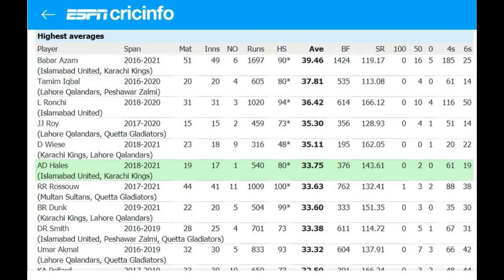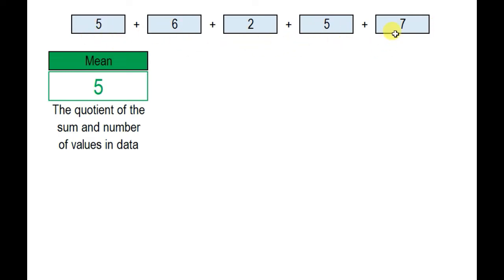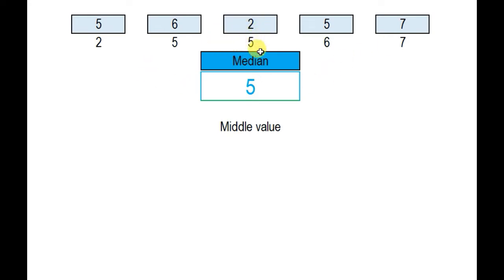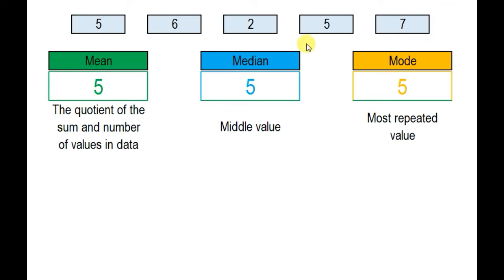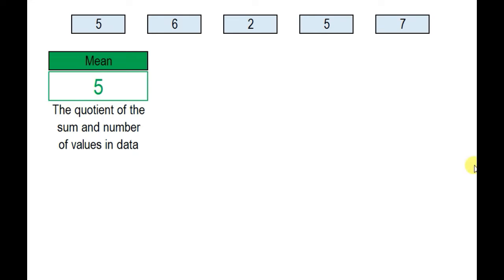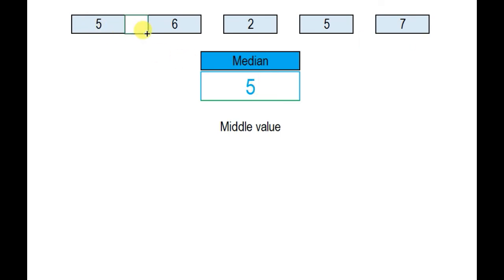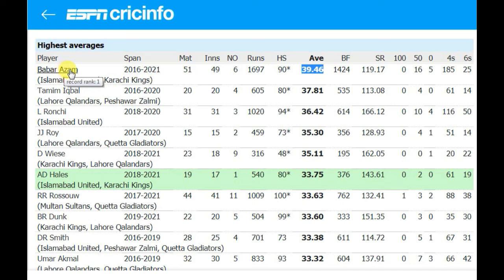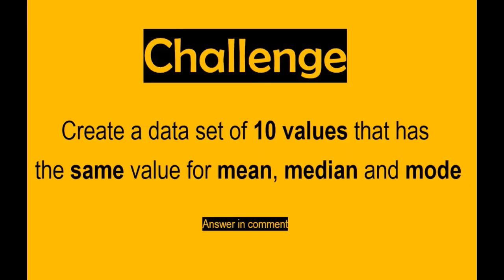Mean, Median and Mode | Central tendency | Sir Abid Kazmi | QBHS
In this is video, we have discussed how mean, median, and mode are found.

We have also discussed why do we need three different measures to describe a data set. (why not only one?)

After watching the video, you can easily master the IXL skill;
Calculate mean, median, mode, and range - U2A